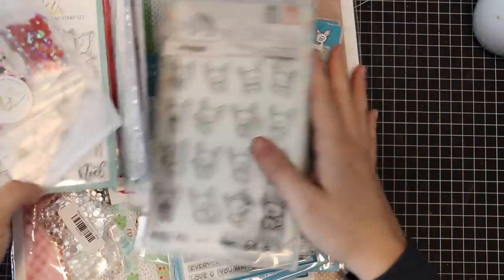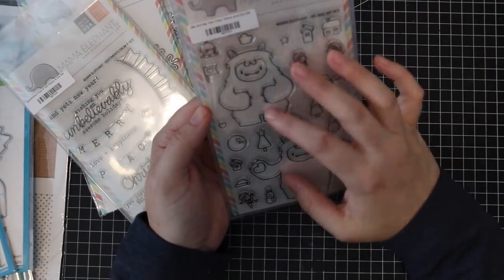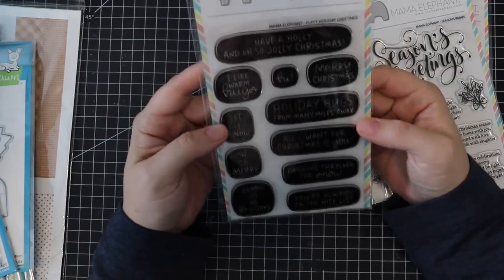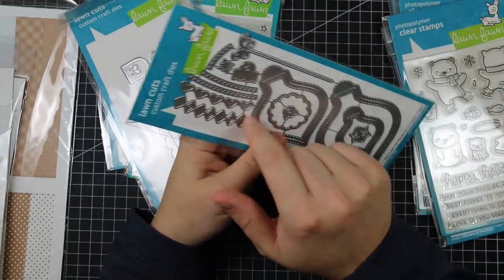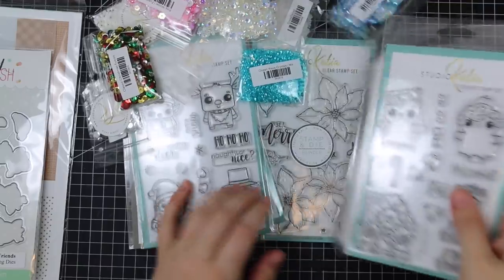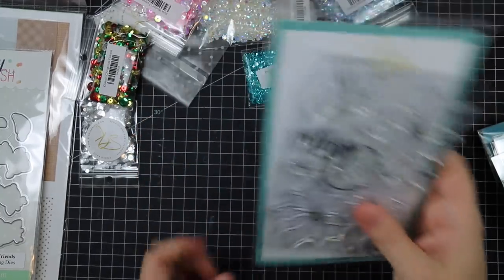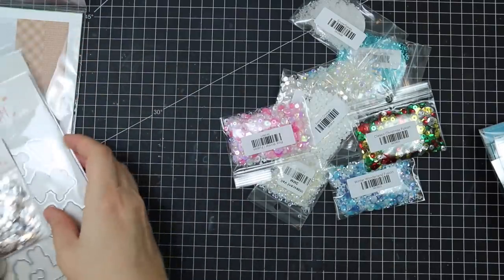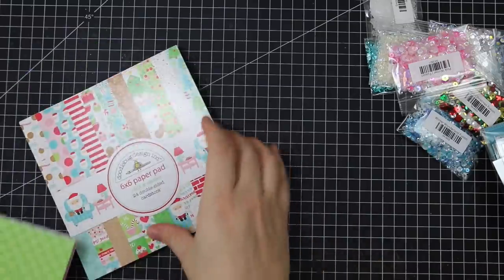HUGE Haul | Part 2 of 2!! | Christmas & Holiday